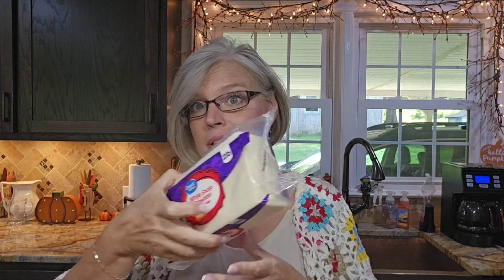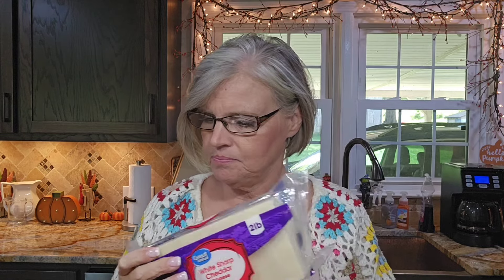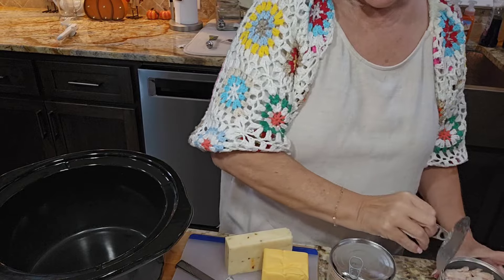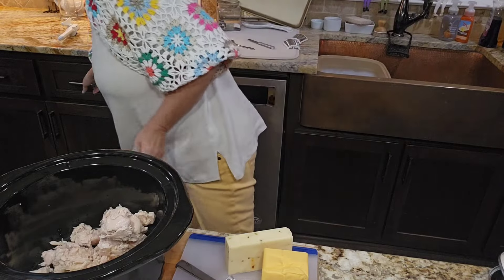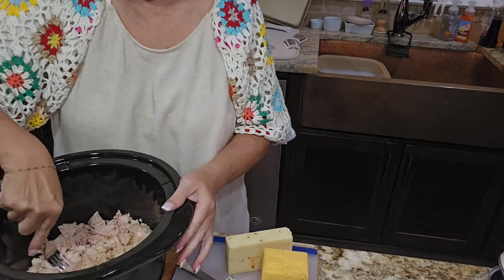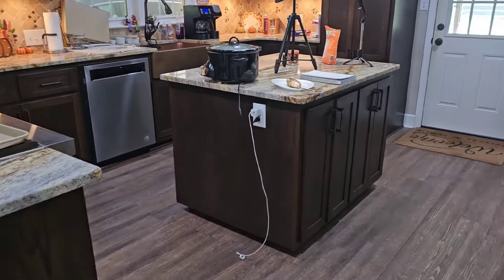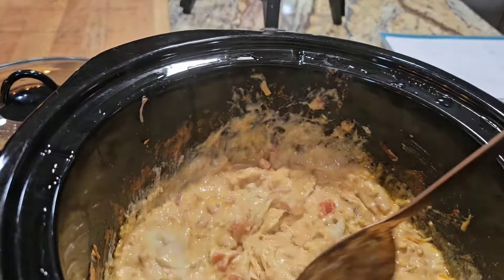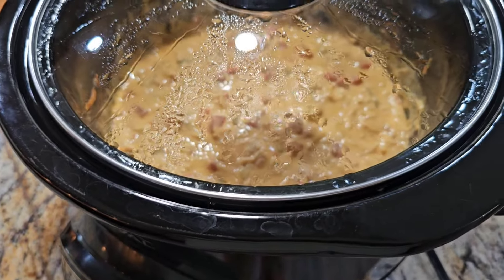Easy Crock Pot Chicken Queso Dip ~ Plus My Amazon Find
Easy Crock Pot Chicken Queso Dip

20 to 24 oz of cheese
4 to 8 oz of cream cheese
2 cans of canned chicken white meat drained
1 can of petite diced tomatoes drained
1 can of green chilis drained
2 Tbls of taco seasoning
Mix all together in a crock pot and put on high stirring often for 1 to 2 hours.  DO NOT LET IT BURN!

The cheeses I used were:
Mild cheddar
sharp cheddar
pepper jack
velveeta